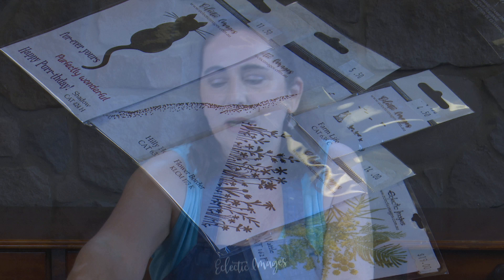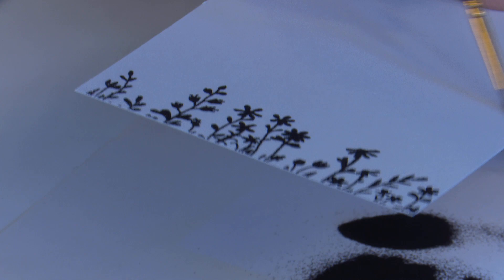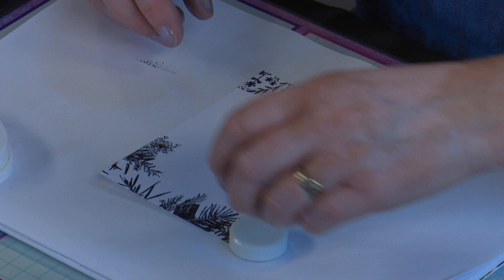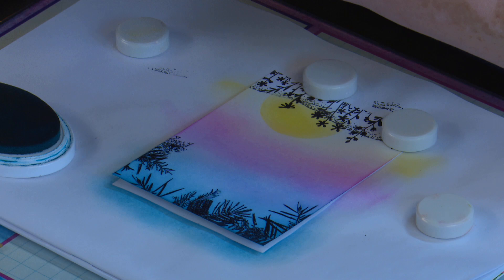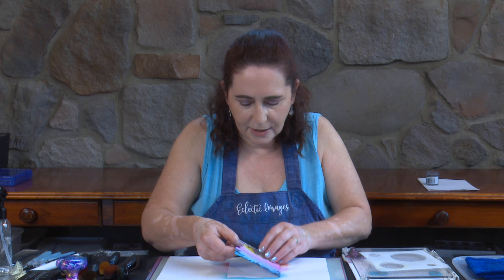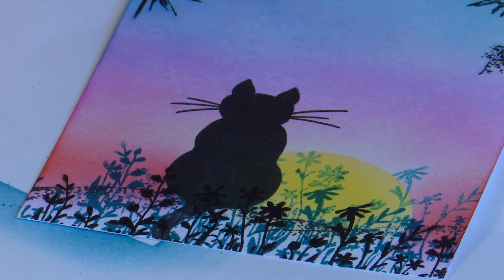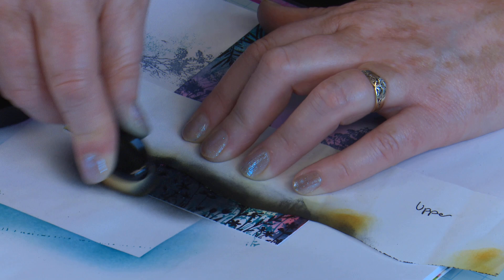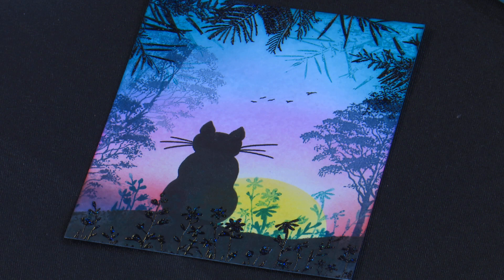Sunrise Shadow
Stamps - Eclectic Images Shadow, Hilly Horizon, Farm Life, Flower Border, Wattle
Stencil - Eclectic Images Circles
Inks - Versamark, Versafine Claire Nocturne, Catherine Pooler Limoncello, Pucker Up, Samba, Cove Blue, Fiesta Blue & All That Jazz
Cardstock - Bee Arty Mixed Media card 300gsm
Embossing Powder Black, Anti-Static Pad, Couture Creations Blending Brushes Medium & Large, Stickles Star Dust
Stamp Press, Magnetic Work Station, Stamp Baren Tool, Eclectic Images Acrylic Blocks